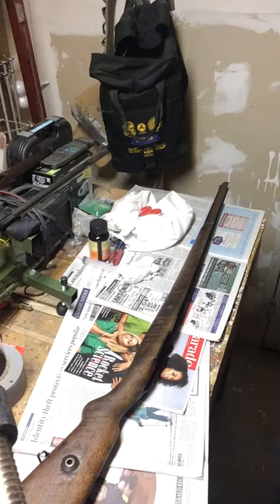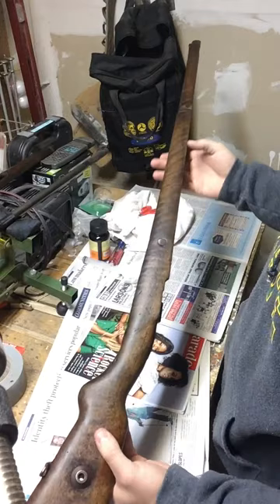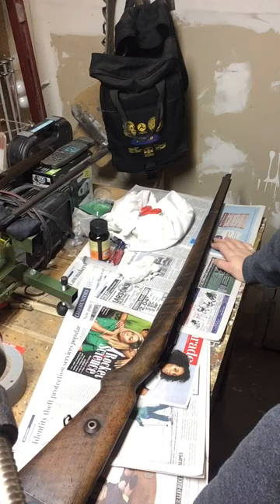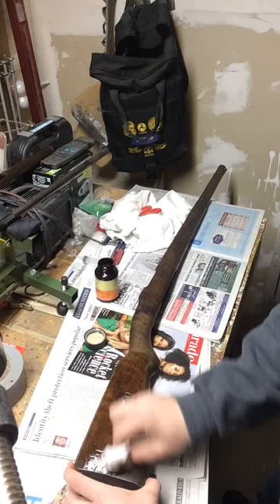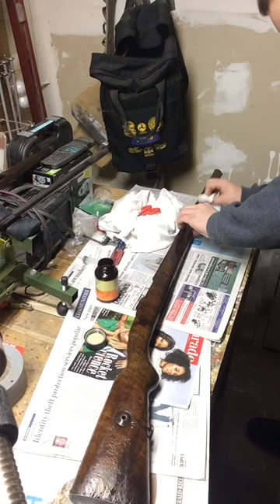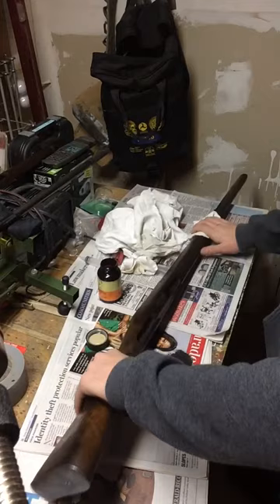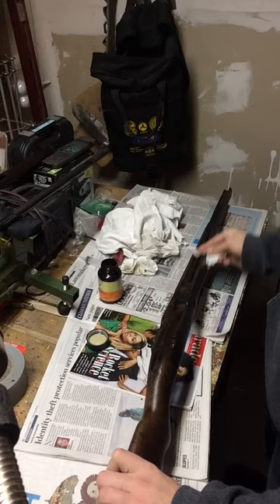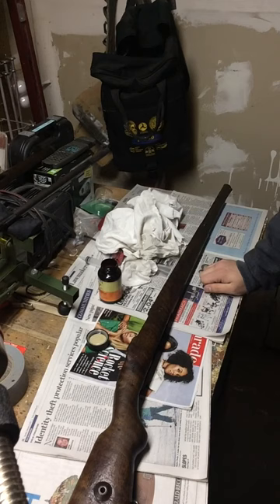Milsurp Stock Cleaning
My method for cleaning up the stock on a time-worn military surplus rifle, is this case my 1903 Turkish Mauser. Doing this in limited amounts will maintain the current finish while removing any gunk and grime to better expose the stock's features.